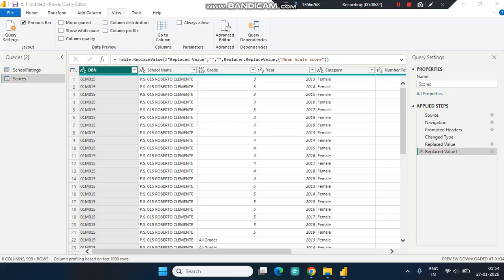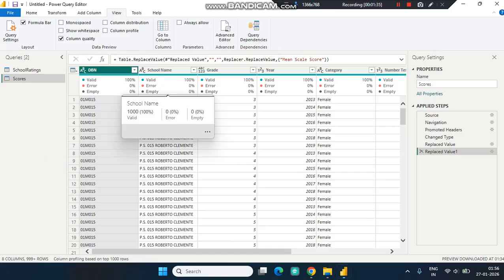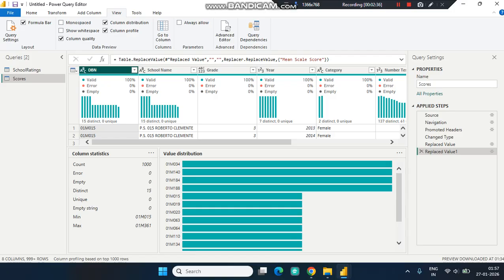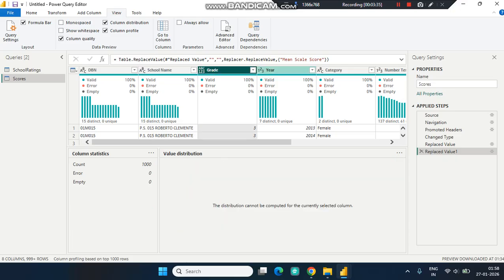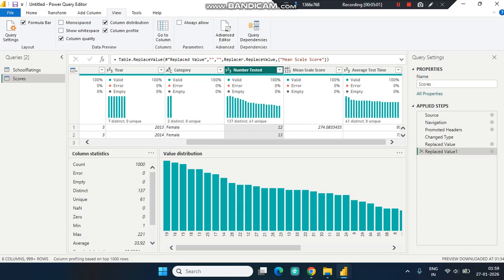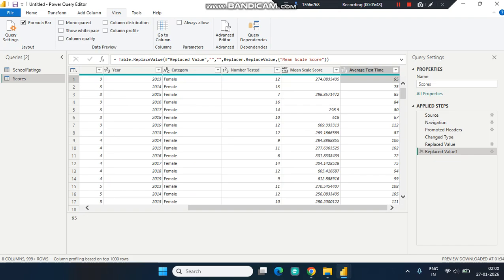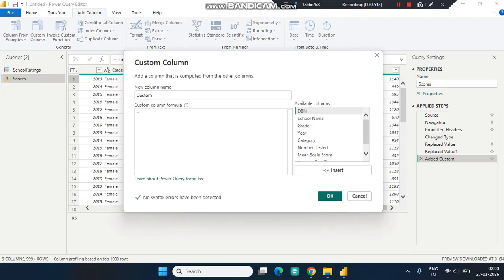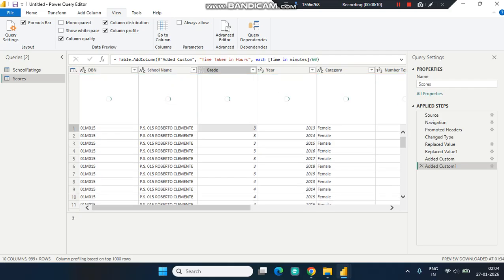10. How to Add Custom Column in Power Query Editor | Power BI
Hello Guys,

In this video, you’ll learn how to use Power Query Editor in Power BI to:

✔ Preview data columns
✔ Understand column profiling
✔ Add custom columns using logic and formulas

These features help you analyze data quality and create new calculated columns before loading data into Power BI, which improves performance and accuracy.

🔹 Topics covered:

What is Preview Data in Power Query Editor

Column Quality, Distribution & Profile

Why previewing data is important

How to add a Custom Column

Common use cases for Custom Columns

Best practices in Power Query

This tutorial is ideal for Power BI beginners, data analysts, and BI developers.